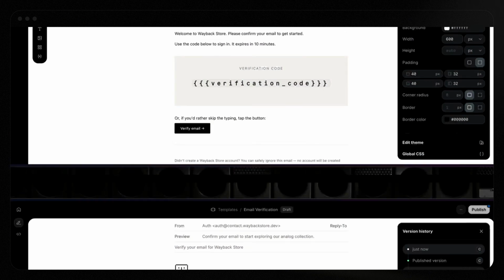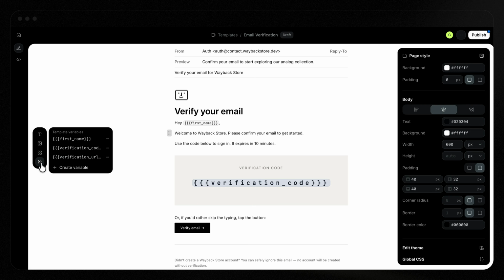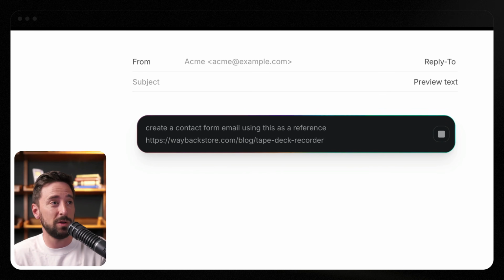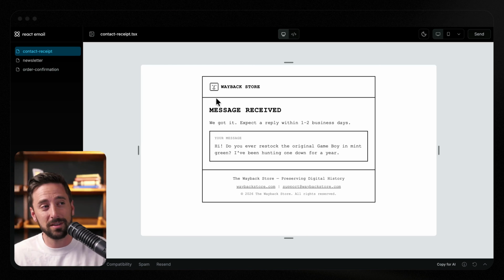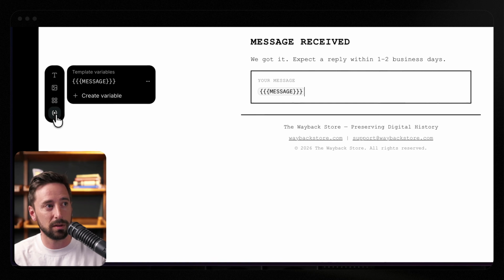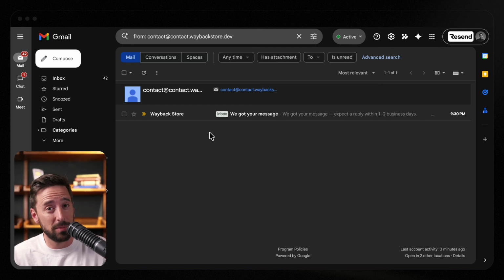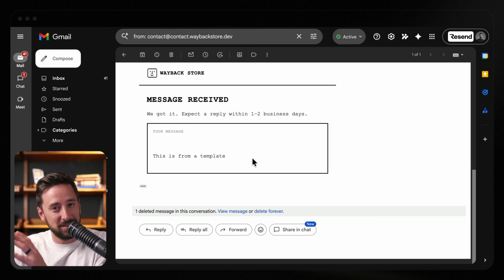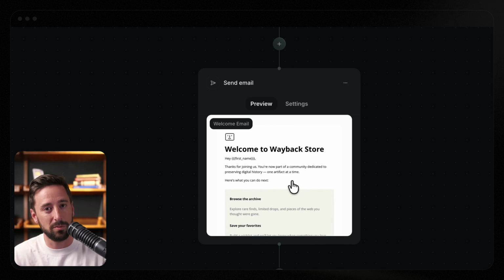Stop sleeping on Templates!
If your API calls are still sending raw HTML or React Email inline, you're missing out. Resend templates give you a visual editor, version history, variables, and zero-deploy updates, all without touching your codebase. Here's everything you need to know.

- What Resend templates are and how they compare to inline React Email / HTML
- Why templates matter: no-code edits, version history, team collaboration
- Four ways to create a template: clone a broadcast, use AI, create via API/SDK, or bulk upload from React Email
- Setting up variables with fallback values
- Publishing a template and replacing an inline email call with a template ID
- Using templates inside broadcasts and automations
- AI-powered automation flows with @mentions to reference templates
- Multi-cursor support for real-time team editing

0:00 Intro
0:18 What are Resend Templates?
2:15 Create a Template
6:36 Use a Template
9:41 Wrap Up